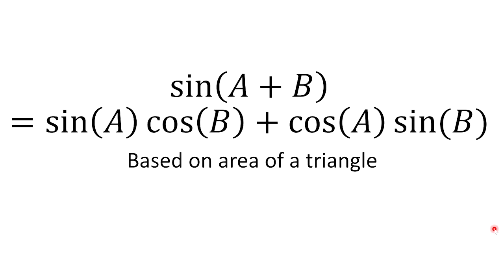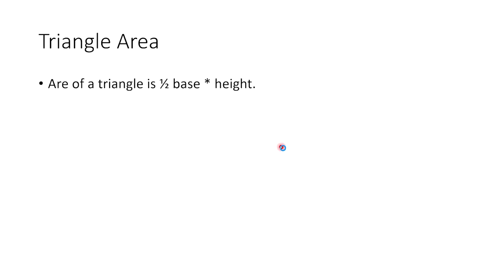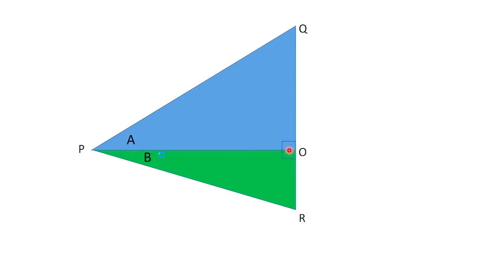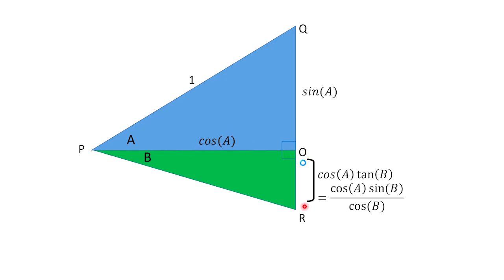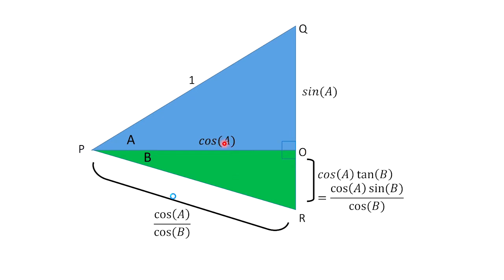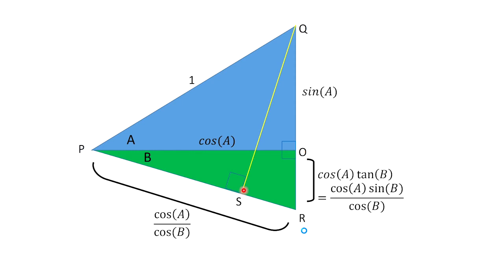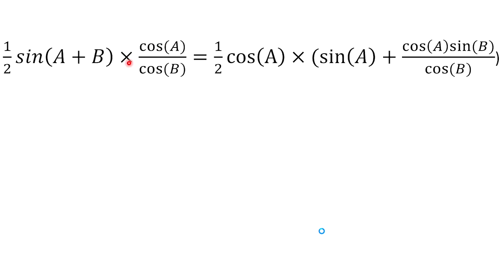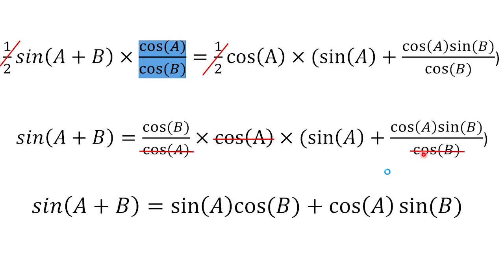Proof of sin(A+B)=sin(A)cos(B)+cos(A)sin(B)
This video shows a proof of sin(A+B)=sin(A)cos(B)+cos(A)sin(B) using only the knowledge of the triangle area formula.